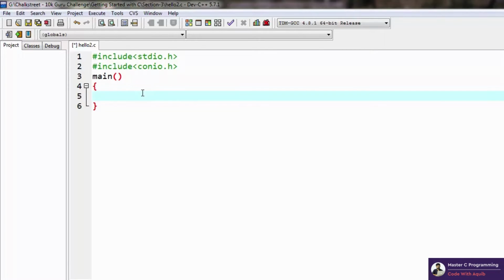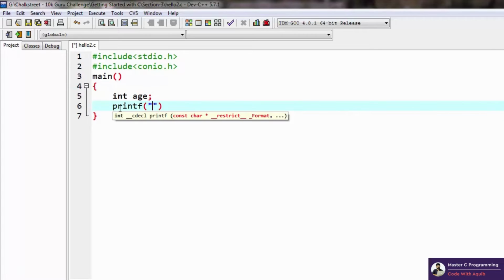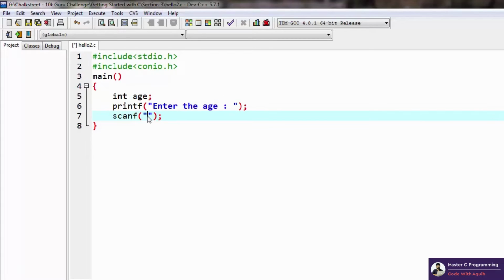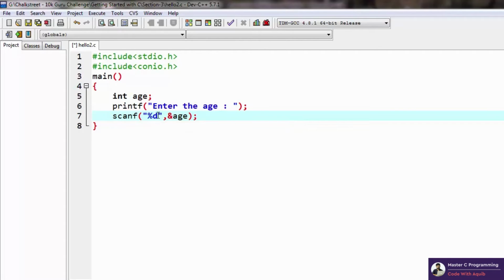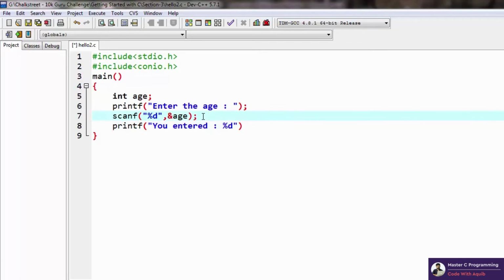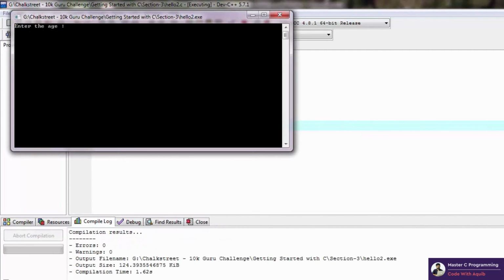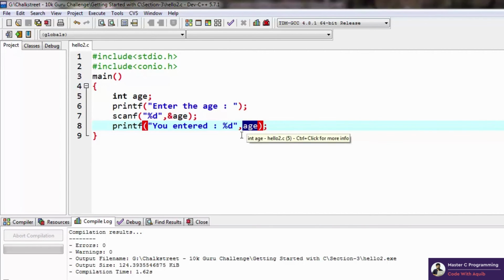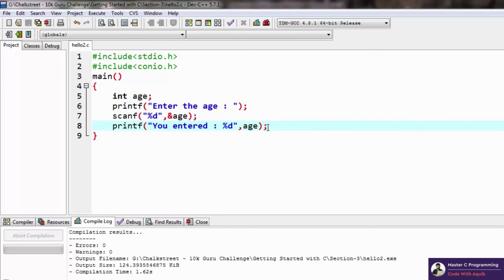Taking inputs - Chapter 6/34 | Master C Programming